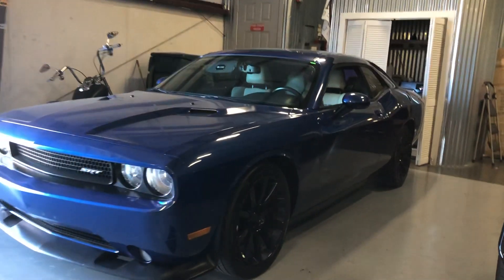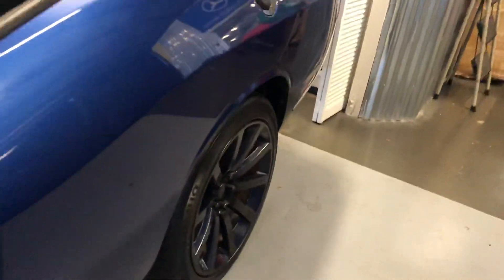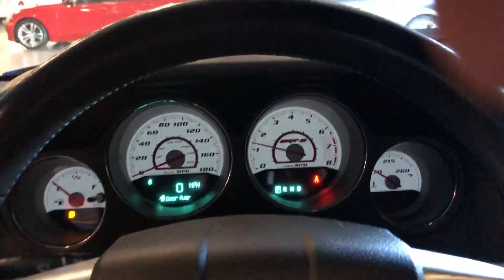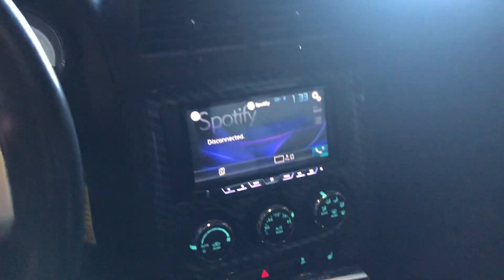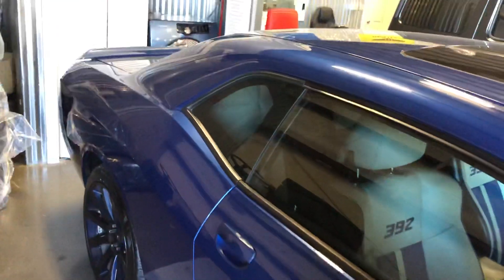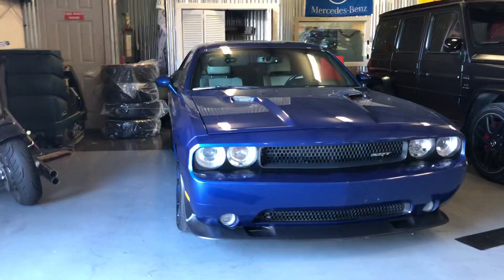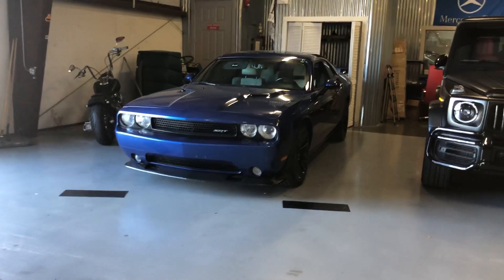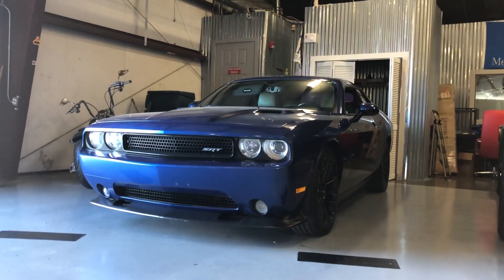2011 Dodge Challenger - Bernard Threatt - Worldclass Cars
2011 Dodge Challenger - Bernard Threatt - Worldclass Cars